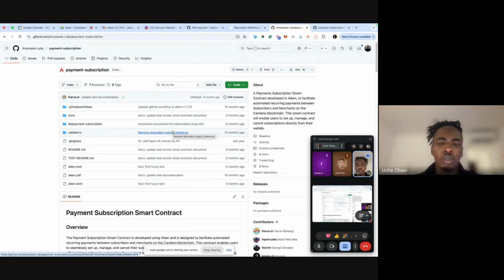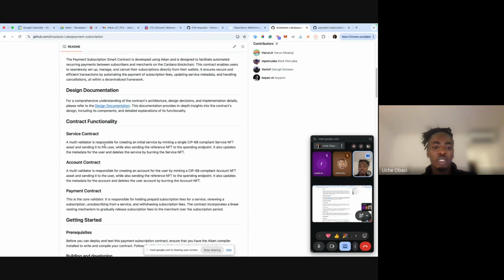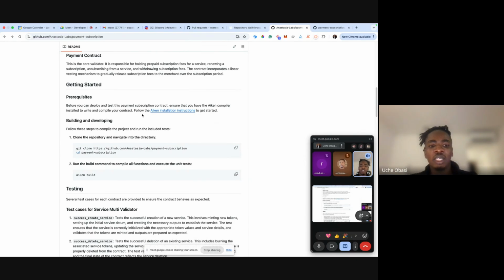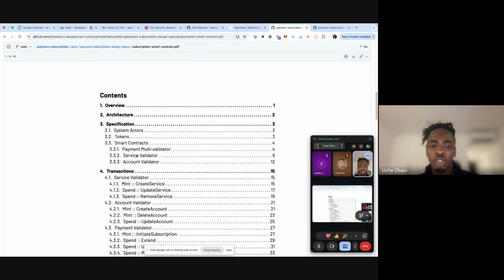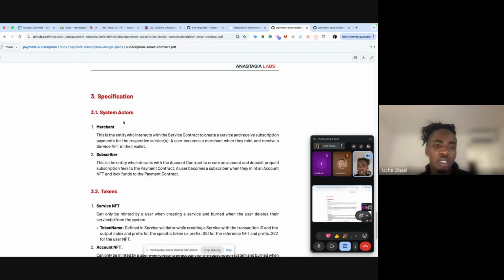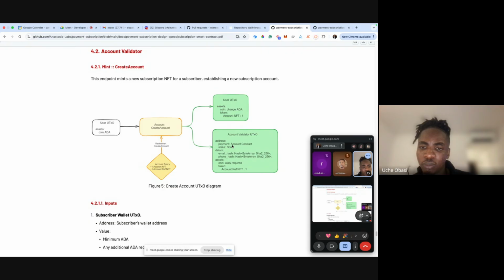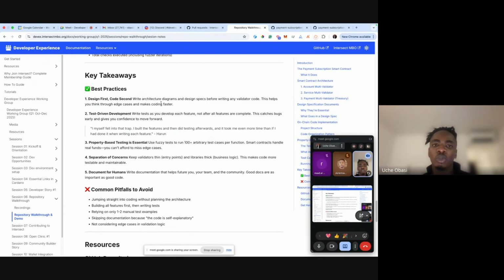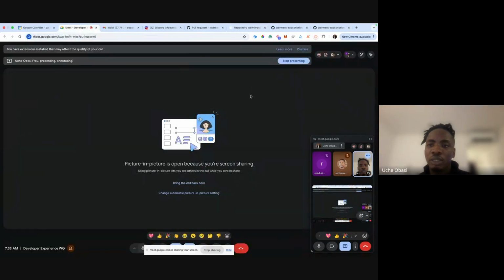Developer Experience WG December 17, 2025 Recording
Repository Walkthrough & Demo

Hosts: Emmanuel and Uche